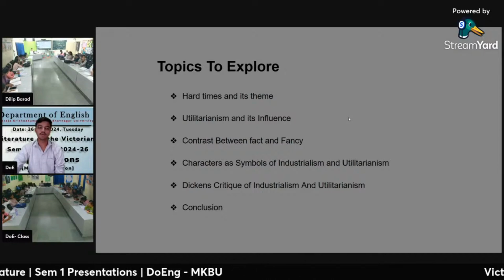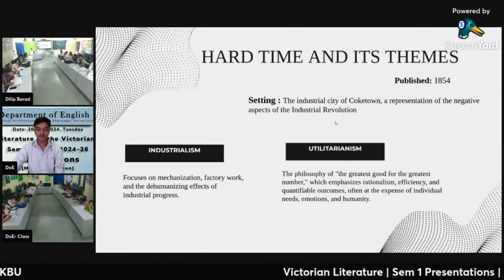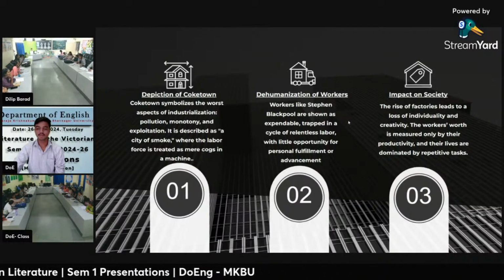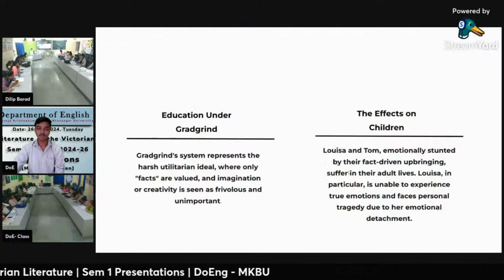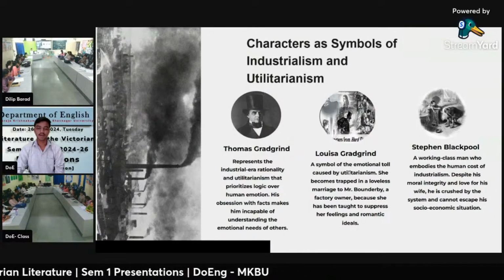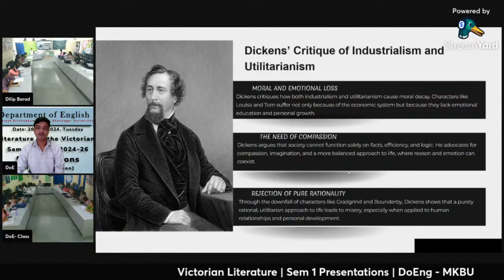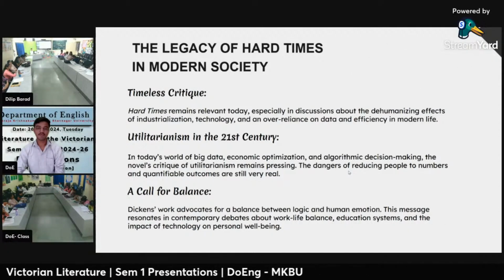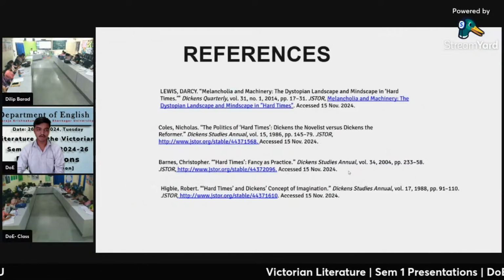Industrialism & Utilitarianism in Hard Times - 104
Title: Industrialism & Utilitarianism in Hard Times | Charles Dickens | English Literature Analysis

Description:

Welcome to my presentation on Industrialism and Utilitarianism in Charles Dickens' Hard Times! 🔧📖

This video dives deep into how Dickens critiques the harsh realities of the Industrial Revolution and the philosophy of Utilitarianism through his powerful novel Hard Times. Set in the fictional industrial town of Coketown, the story becomes a lens through which we examine the dehumanizing effects of mechanized labor, rigid rationalism, and a society driven by facts over feelings.

🔥 What You'll Discover:

How Industrialism shaped Victorian society and literature

Dickens’ portrayal of factory life and its impact on workers and families

The principles of Utilitarianism and how they influence characters like Thomas Gradgrind

The moral and emotional consequences of a purely logical worldview

Dickens’ call for compassion, imagination, and human connection